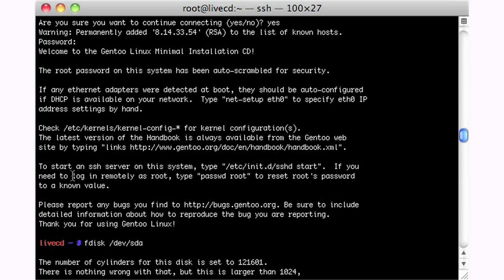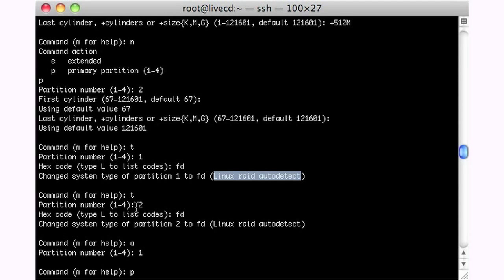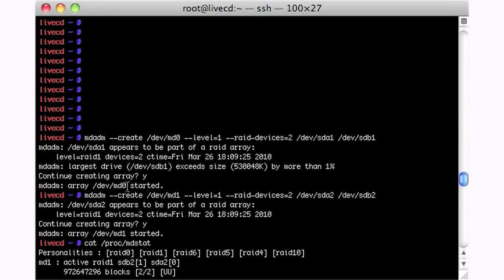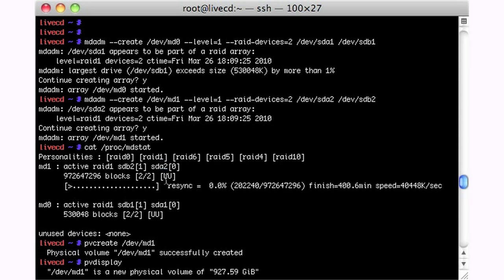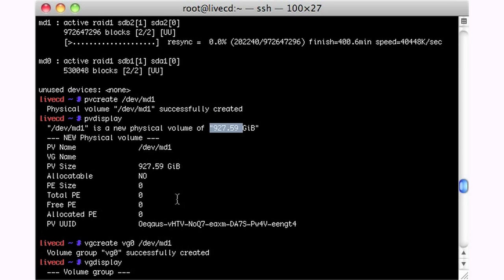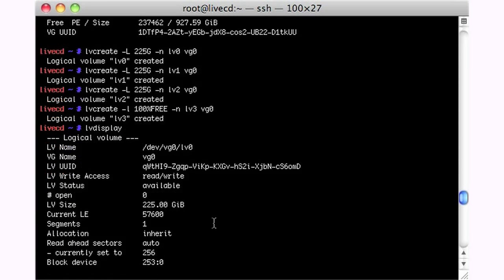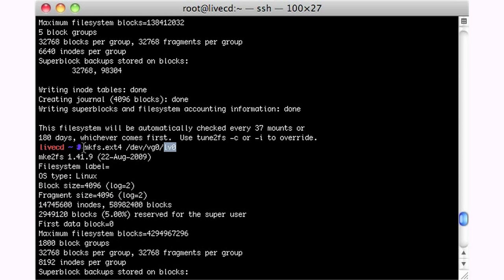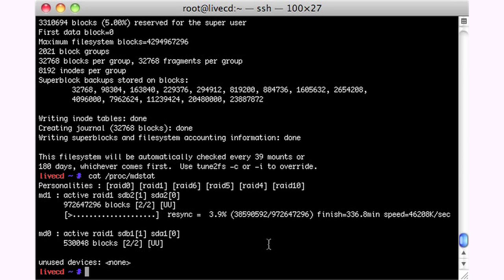Episode 2 - Part 1 - The Well Tempered Hacker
In this episode we look at another Xen setup using software RAID and LVM. This time we don't have a spare drive for booting and instead use a partition of the disk. Ideally we don't use a partition either but our boot loader "grub" isn't able to access LVM on top of software RAID in it's current version. (the new version can do this) When grub 2 officially comes out, we will revisit this.